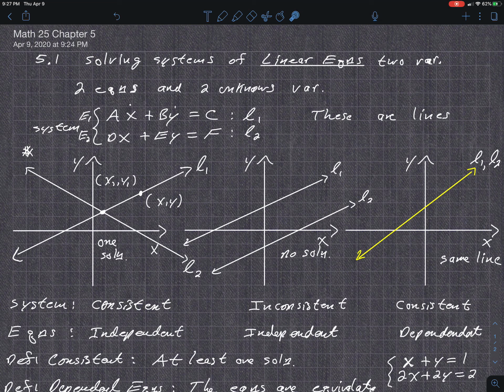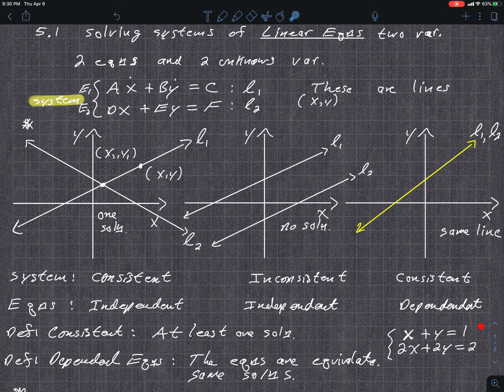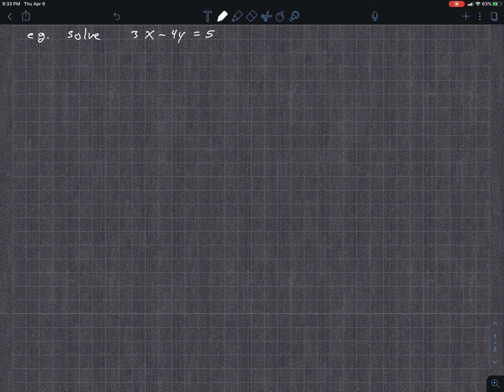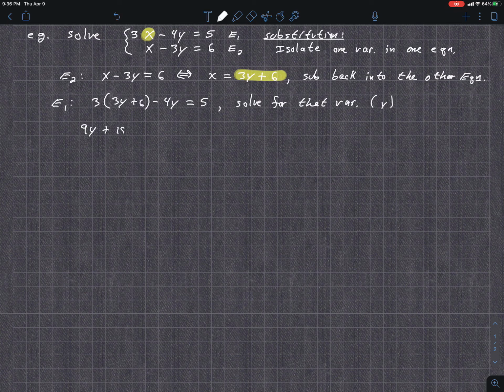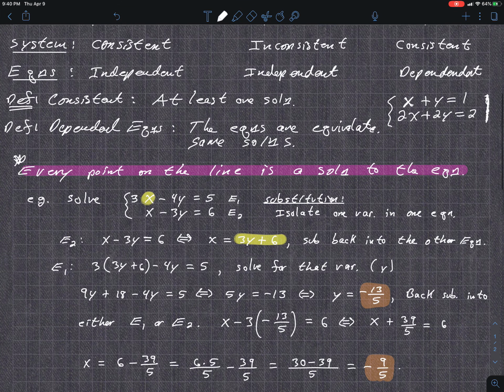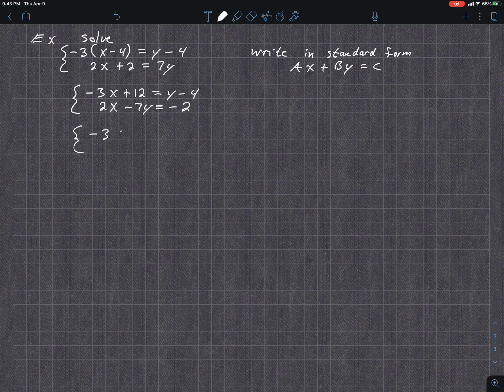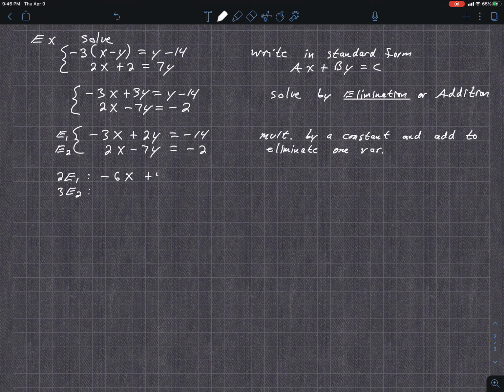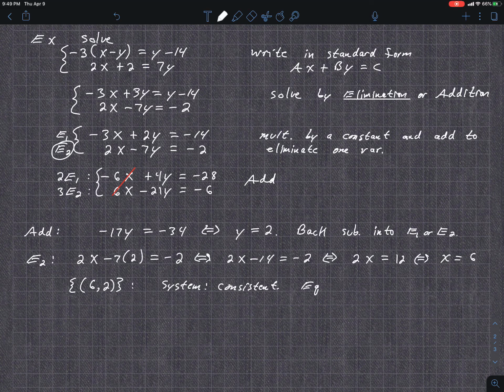Math 25 Chapter 5 1